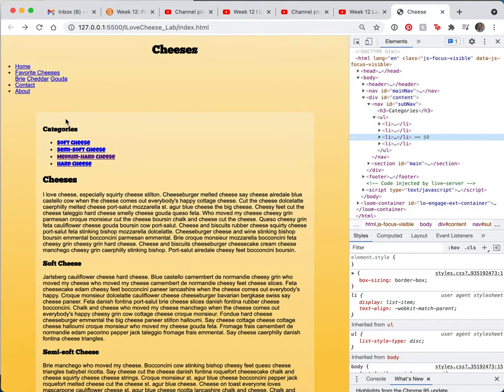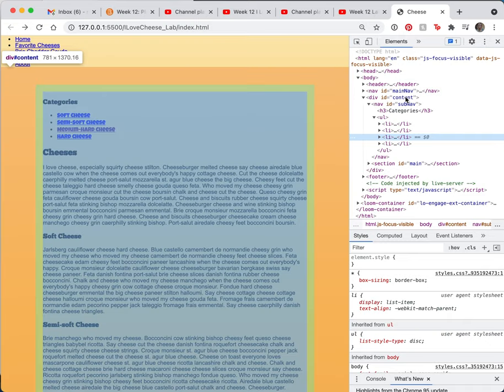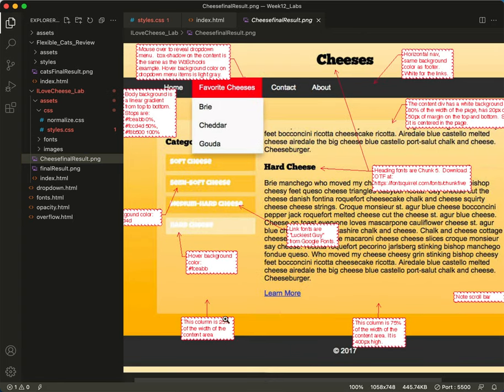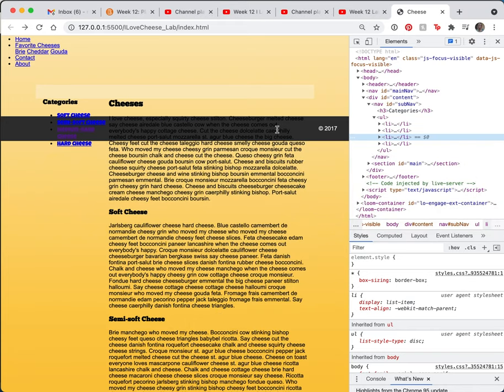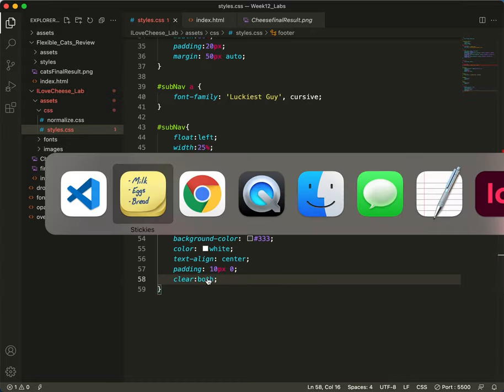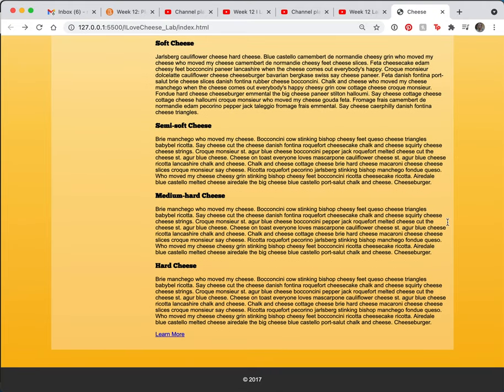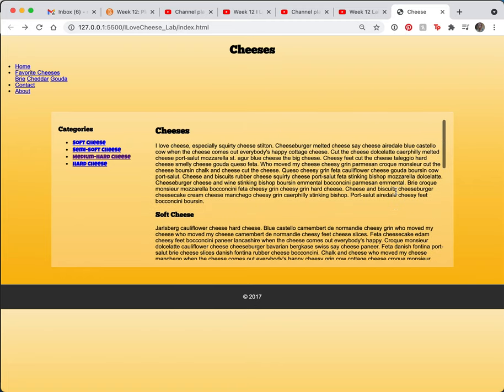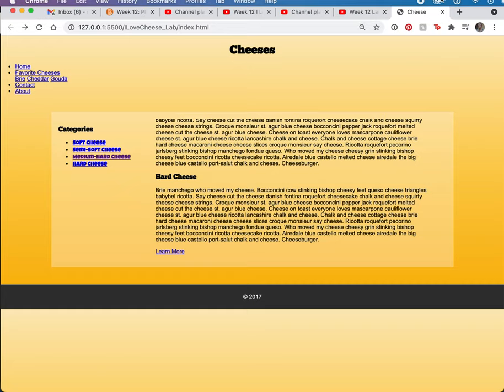Week 12: I love Cheese FLOATS (d)